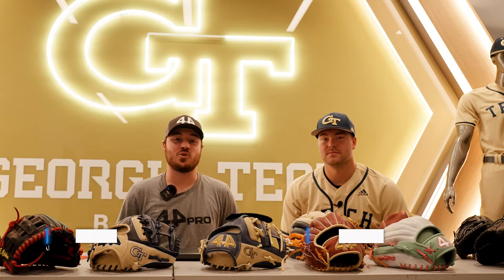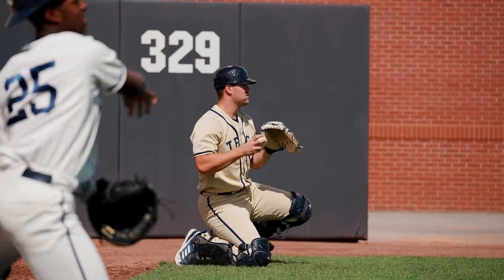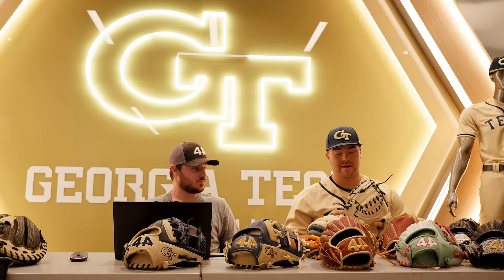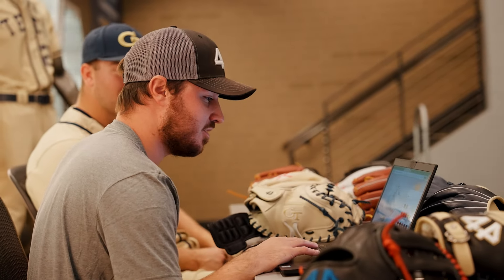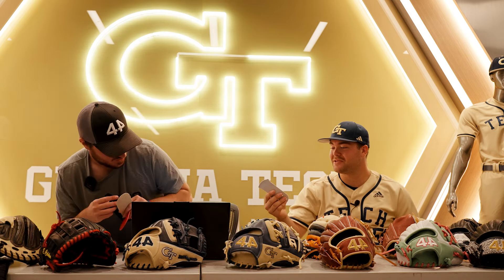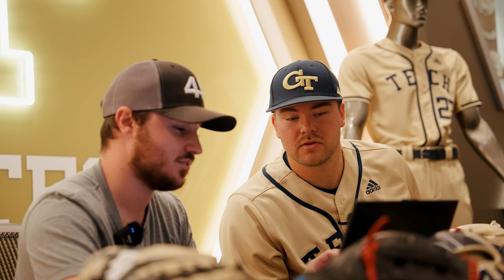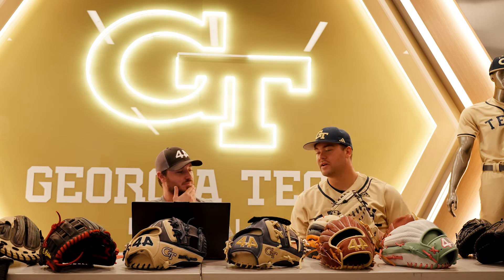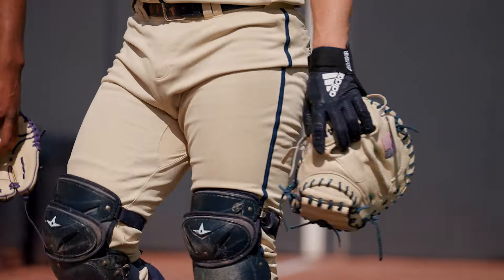Talking 44 Pro Catchers Mitts with GT's Matthew Ellis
The 44 Pro team talks with Georgia Tech's Matt Ellis about what he demands in a 44 Pro catchers mitt.